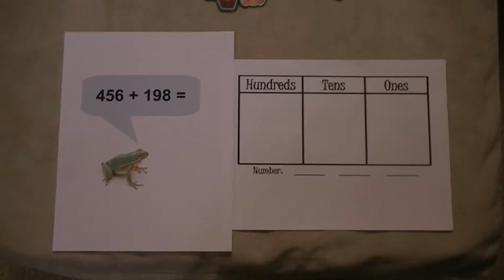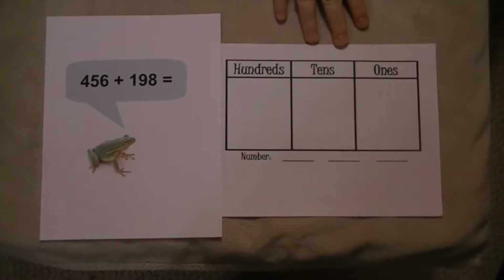Addition and Multiplication Strategies using a Place Value Mat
Illustrates 6 Addition Strategies and 2 Multiplication Strategies using Counters on a Place Value Mat